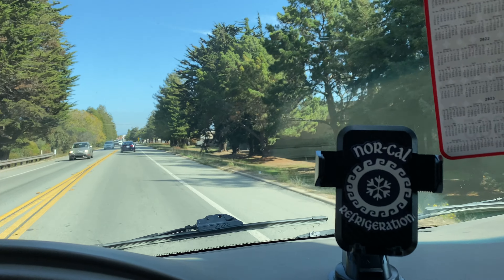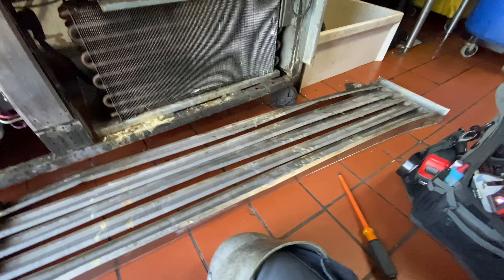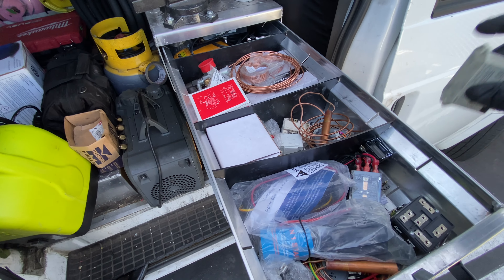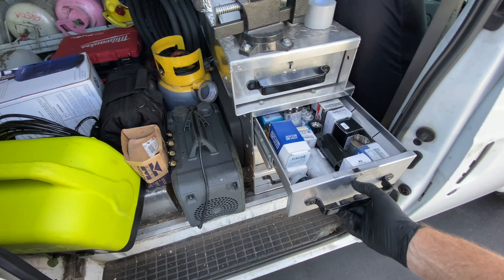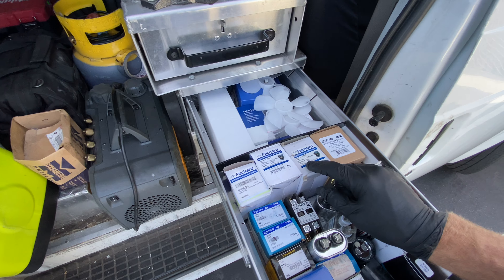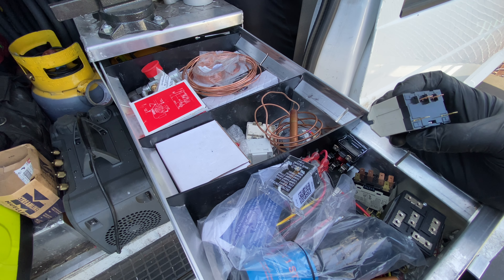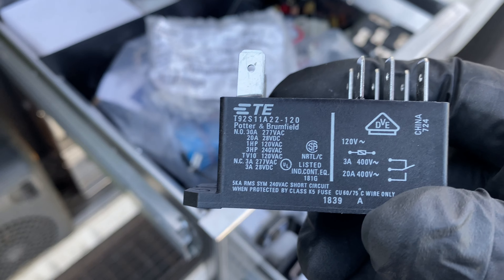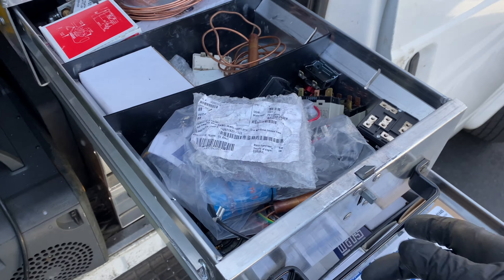Why is the Freezer making a noise?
Got a call for a noisy freezer let’s check it out.

If you would like to buy me a a cup of coffee